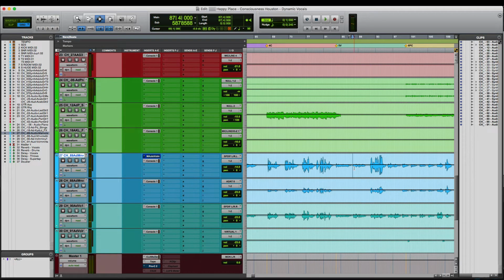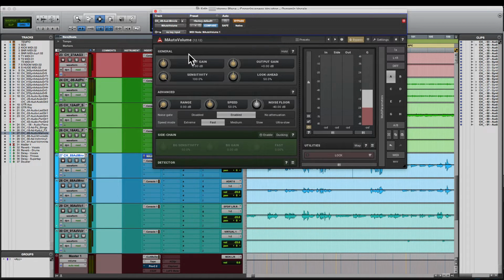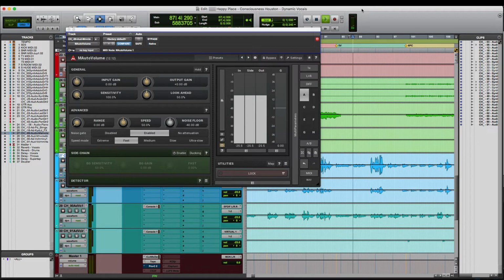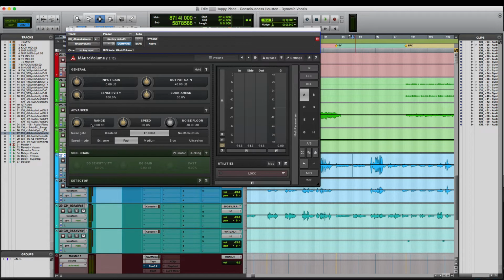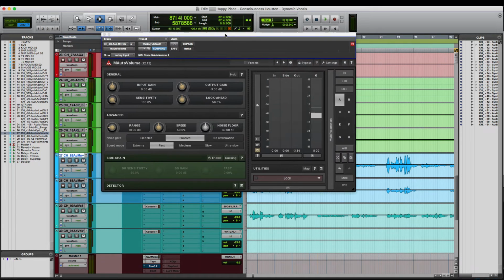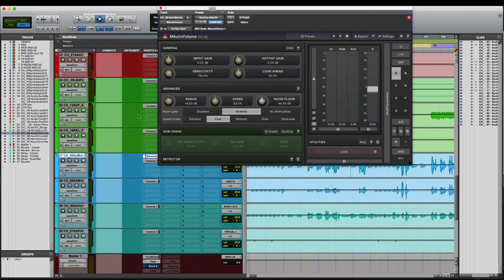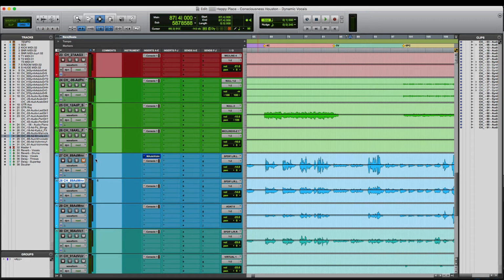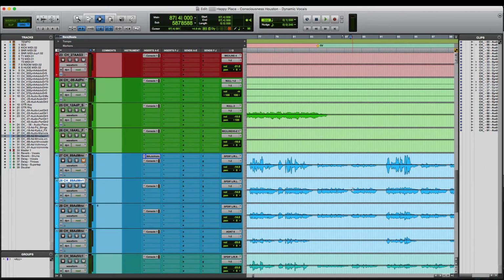How to Level Dynamic Vocals with MAutoVolume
Ever struggle with a dynamic vocal?  There's a plugin for that!  No, it's not Waves Vocal Rider...it's MAutoVolume by Melda.  It's simple to use and will rein in a dynamic vocal with just a few clicks.

If you like the song in this video, check out the band online, they have an album out!